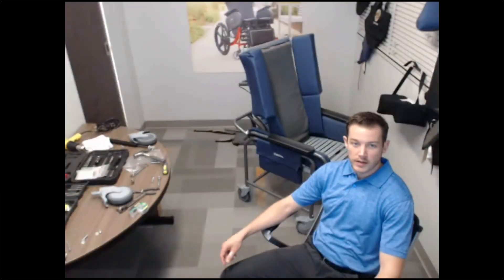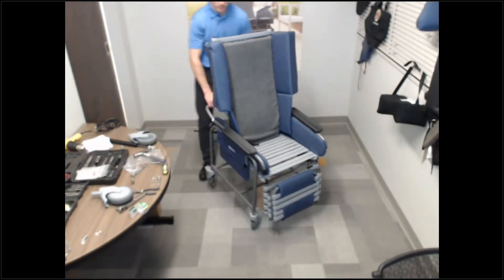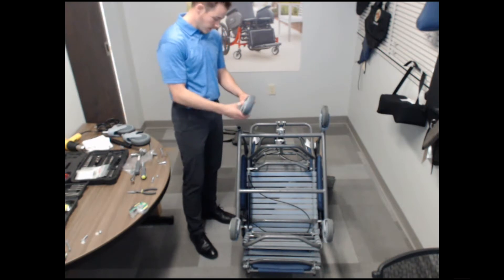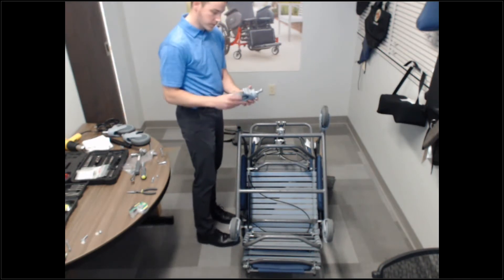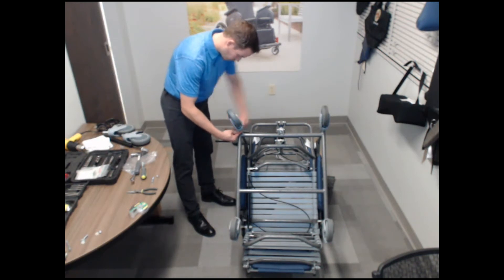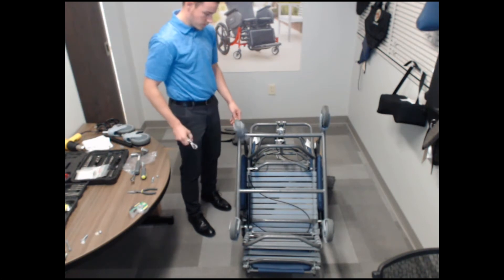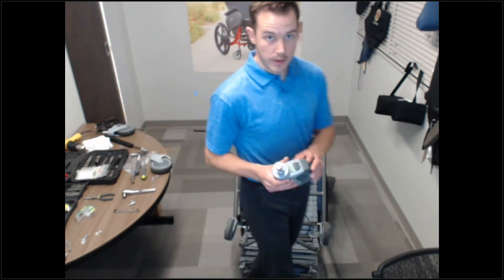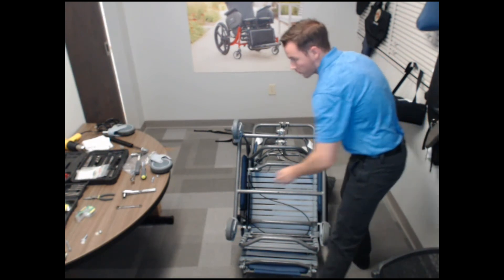Webinar: How to Install Caster Wheels on the Centric Positioning Wheelchair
Learn how to install caster wheels on the Centric Positioning Wheelchair.